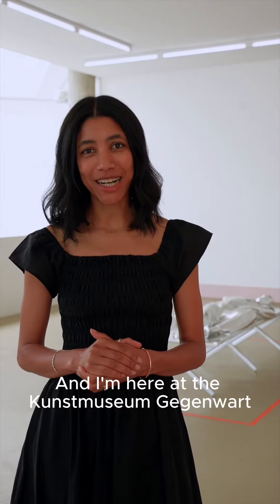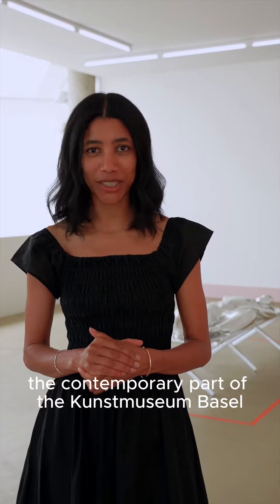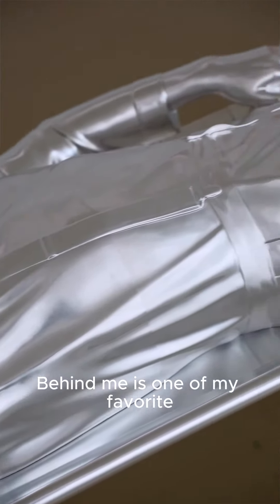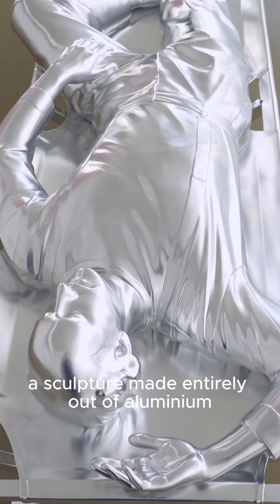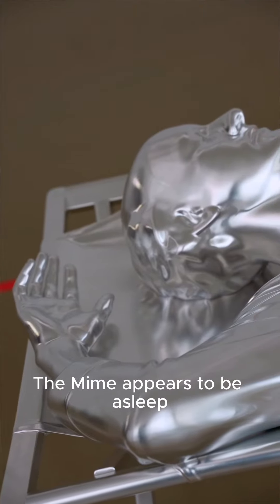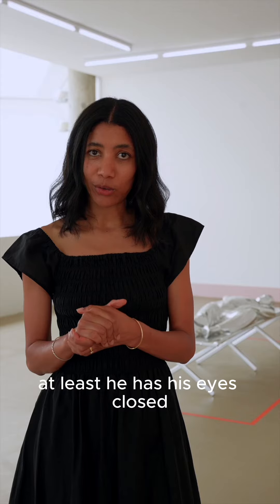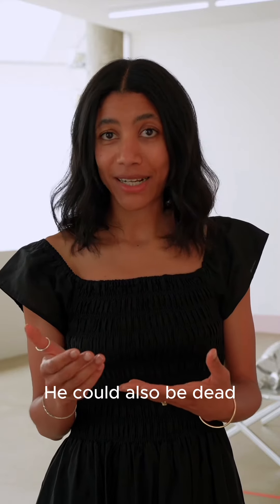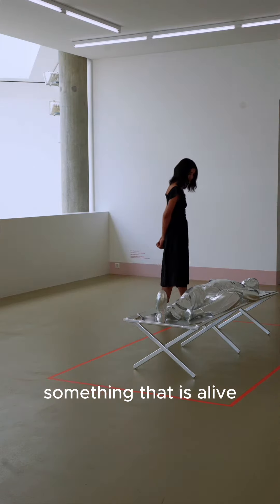Collection Masterpieces: "Mime" by Charles Ray – Kunstmuseum Basel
Art historian Aicha Revellat gives insights about the masterpiece "Mime" (2014) by Charles Ray at Kunstmuseum Basel | Gegenwart.